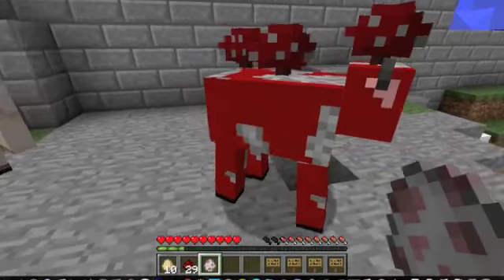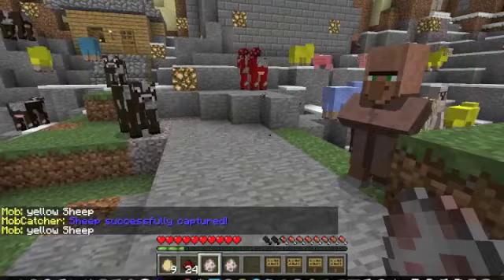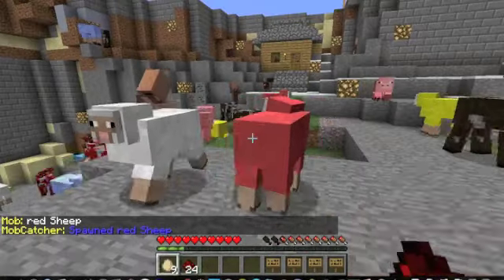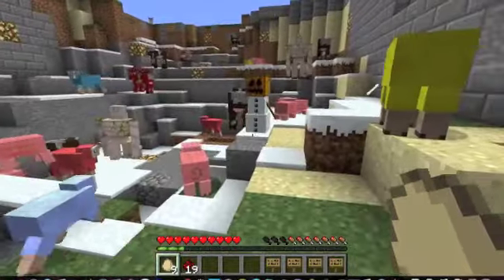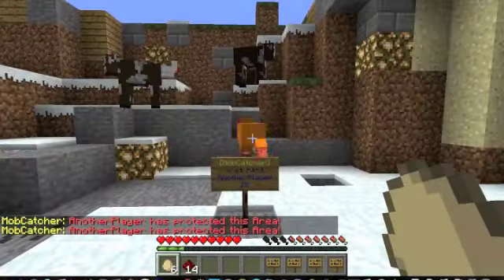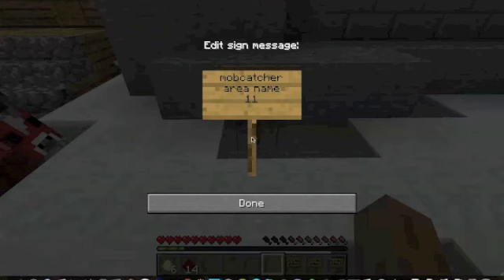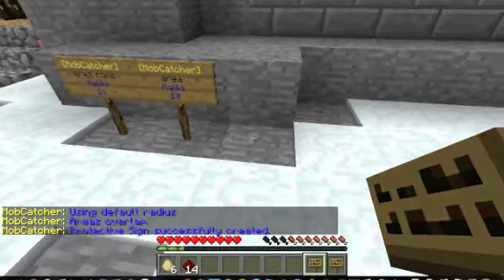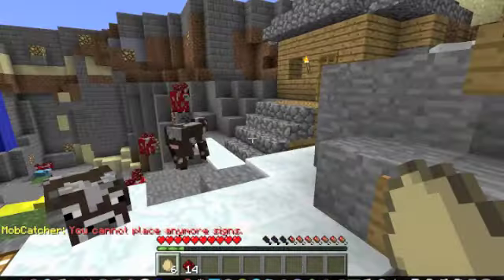MobCatcher v2.2 Demo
This is a quick demo of my Bukkit Minecraft plugin, MobCatcher.